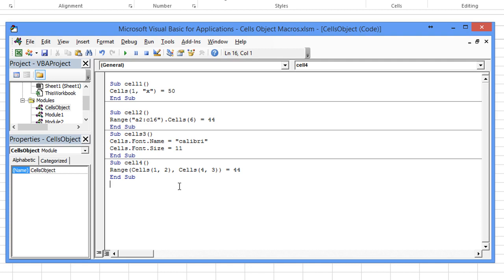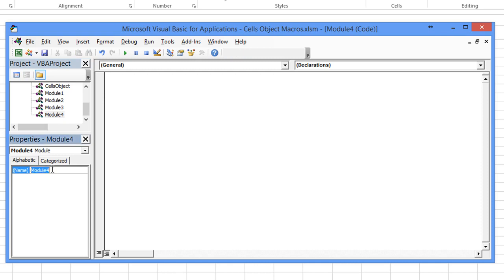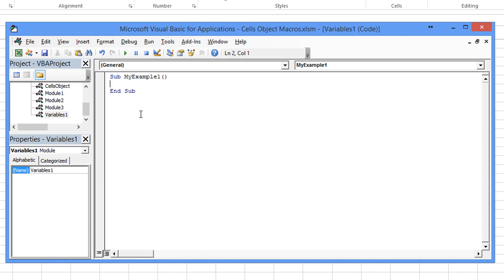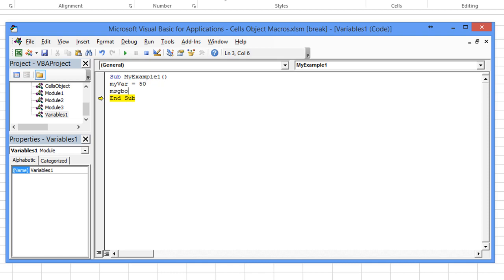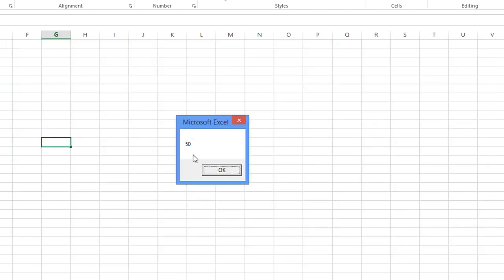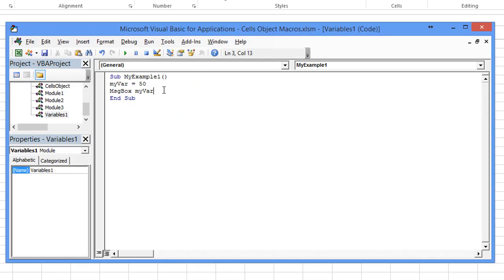04 Variables 026 Intro to Variables